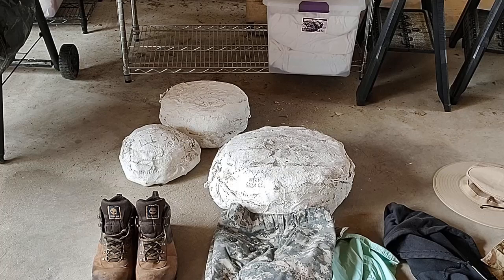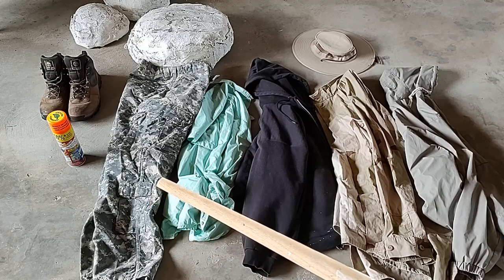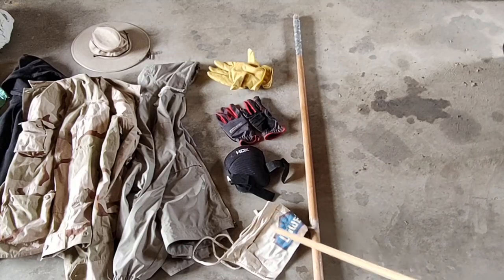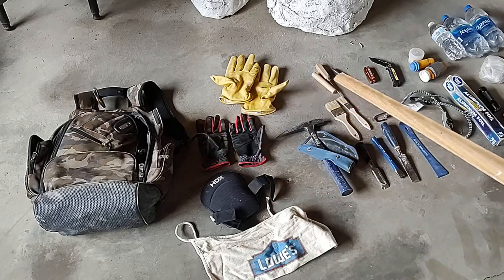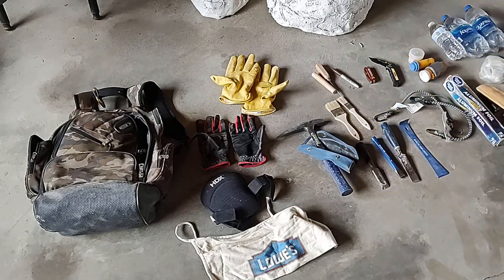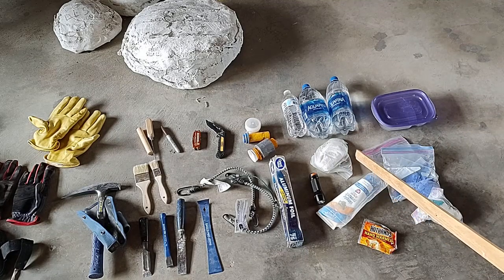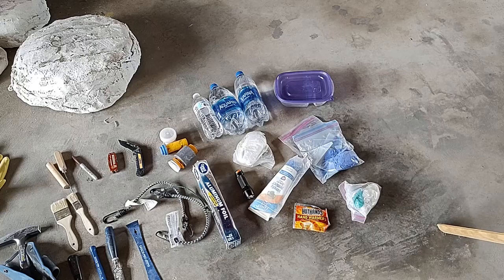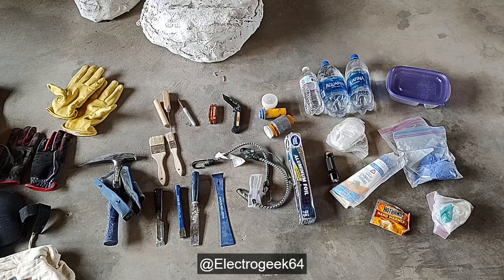Gear Needed For Fossil Hunting in the Badlands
In this video I unpack after a two week fossil hunting trip to the White River Badlands. I explain what kind of clothing, gear and supplies I take into the field, and why I take them, as I unpack and organize my stuff. Lots of good tips here if you want to get into fossil hunting. for more information.

Equipment shown in this video:
Timberland Men's Anti-Fatigue Hiking Waterproof Leather Boot
FoxRiver mens Wick Dry Coolmax Ultra-lightweight Liner Crew Socks
Atsko Silicone Water-Guard 10.5 oz
Columbia Men's PFG Bahama II UPF 30 Long Sleeve Fishing Shirt
Hanes Men's Full-Zip Eco-Smart Hoodie
Columbia Men's Watertight Ii Jacket
MEN`S FULL GRAIN TAN DEERSKIN LEATHER GLOVES LINED
Canvas Waist Apron, 2 Pocket , White
Ful Beale Street Backpack
Estwing Rock Pick - 22 oz Geological Hammer
Estwing No-23 Blue Nylon Sheath
Barfly Portable Ice Pick, Stainless/Wood
KENDO 3-Pieces Heavy Duty All Purpose Cold Chisel Set
WORKPRO W043007 Wood Chisel, 1 inch Wide Blade
SN-KNIFE 2pc 7-1/4" & 9-1/4 Flat Pry bar
LEATHERMAN, Sidekick Pocket Size Multitool
GearLight TAC LED Flashlight Pack - 2 Bright, Compact Tactical Flashlights
Stalwart 18" Bungee Cords - 10 Pack
Neutrogena Ultra Sheer Dry-Touch Sunscreen Lotion, Broad Spectrum
HotHands Hand Warmers Up to 10 Hours of Heat - 40 Pair
3 Pairs Reusable Cleaning Gloves
Motorola T100 Talkabout Radio, 2 Pack
LuxoGear Emergency Whistles with Lanyard
The Original Duck Tape Brand